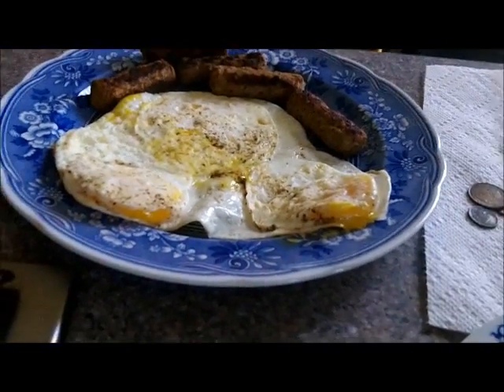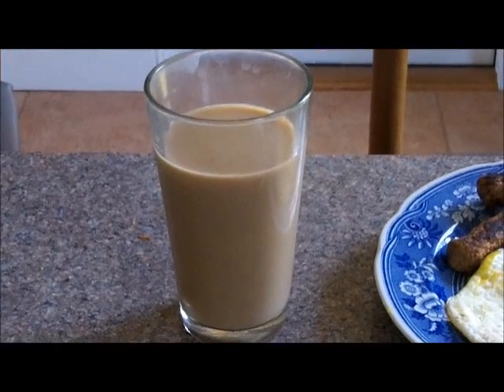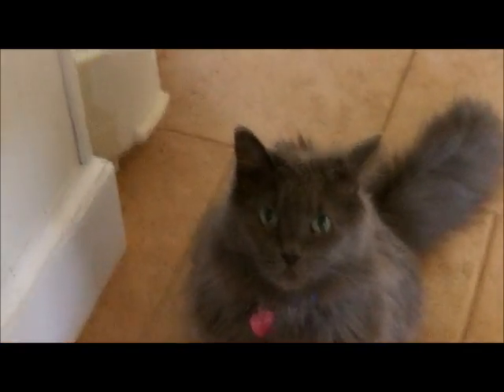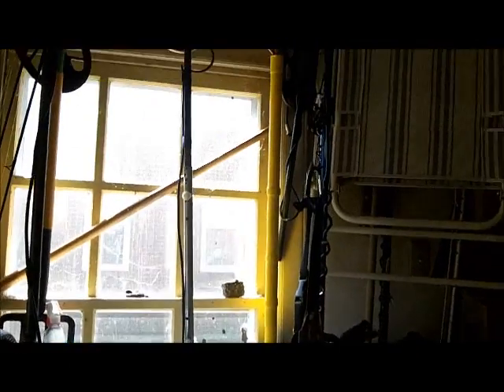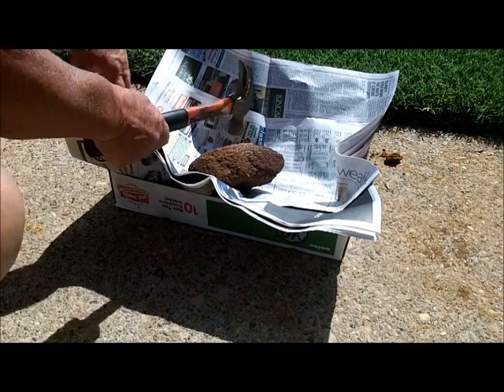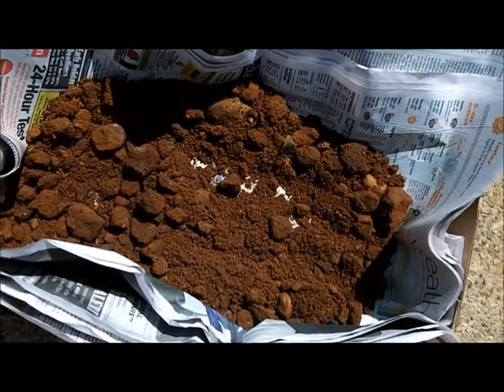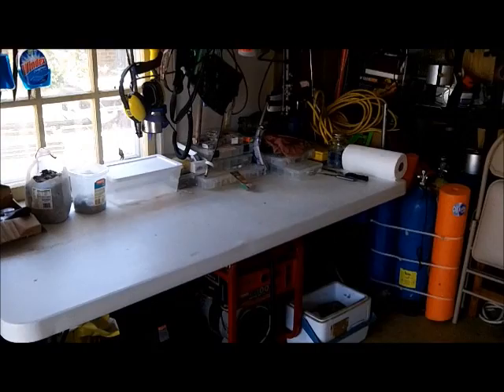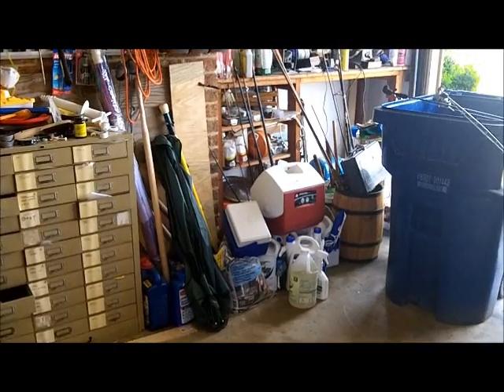27TH MAY GARAGE - Morning Spin - ) - cave spin coming up - stand by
my morning adventure was pretty good.  things have improved 100%.

see u at the cave in 25 mins.

good luck to everyone on memorial day monday

GEAR I USE:
Garrett Pro Pointer -- when hunting in the dirt zone only -- Never for the beach.
Mr. Don Dobson at North Georgia Relics.
OR
Scoops:
.1) New 8" T-rex S/S scoop.